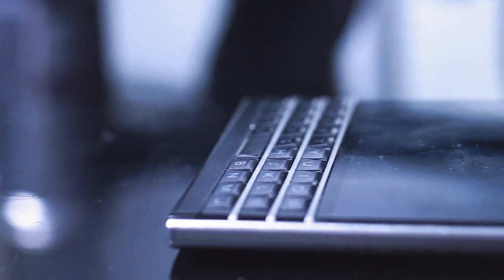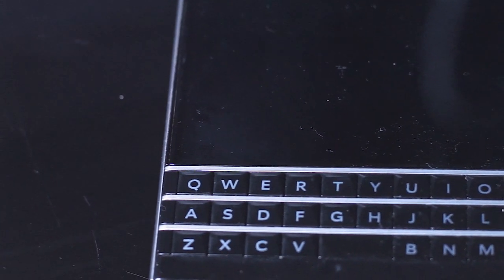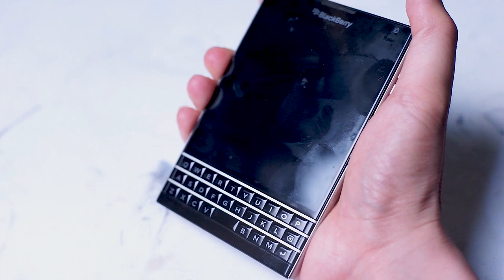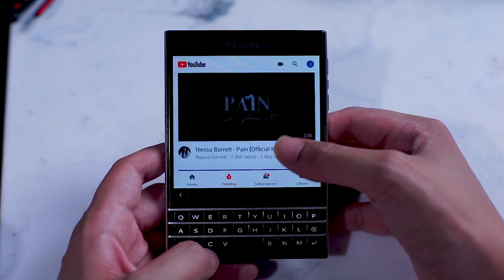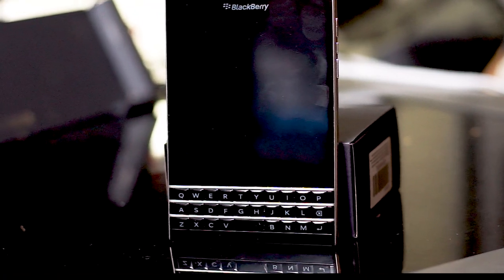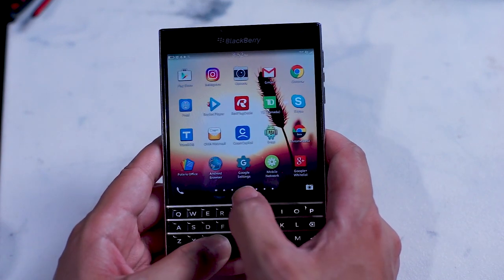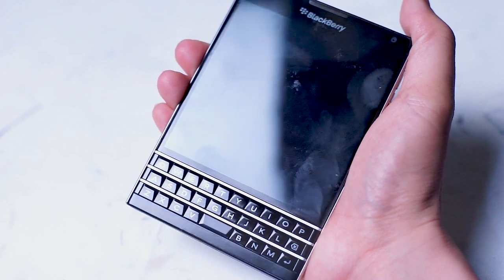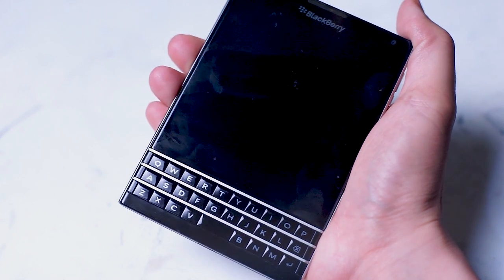The Blackberry Passport is still a great phone in 2021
Lets take a look at if you can still use this legendary phone.

Music

Lakey Inspired
Better Days.